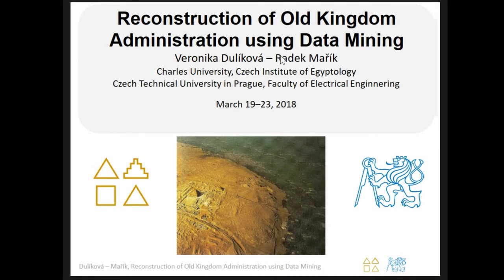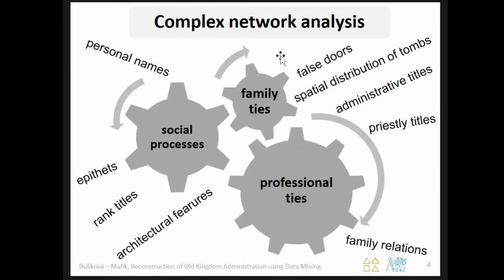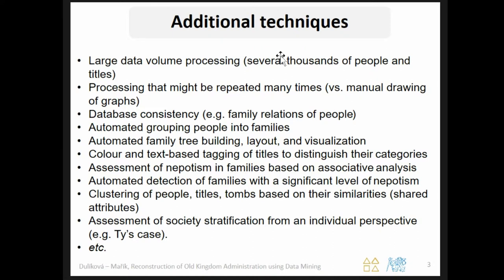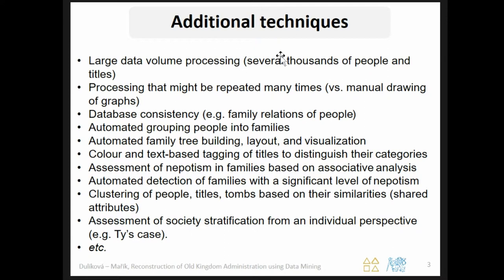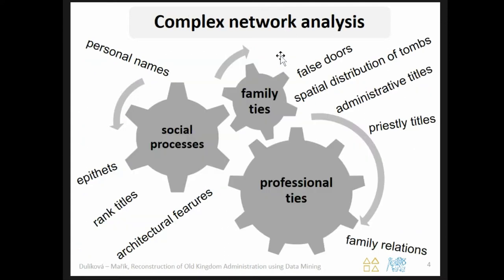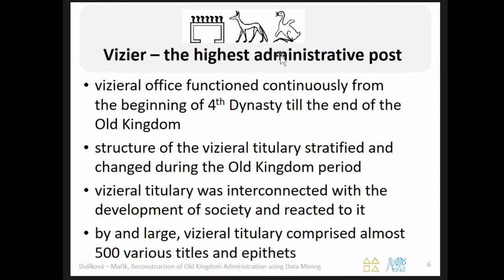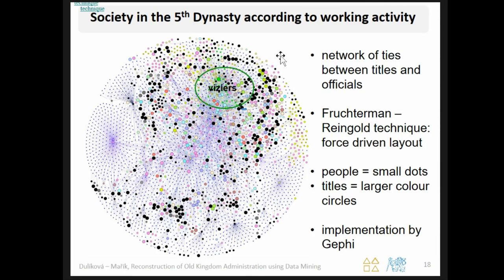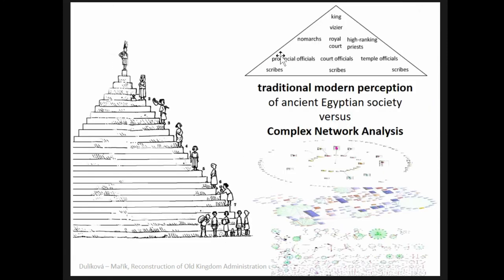Reconstruction of Old Kingdom Administration using Data Mining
The sophisticated administration in the age of the pyramid builders offers a remarkable time span for research and a unique opportunity to analyse the dynamics of a complex society in a diachronic perspective. Although scholarly interest in the Old Kingdom administration has always been relevant, the grasping of its complexity and the tracing of the particular processes which led to changes and innovations of the system have been missing. Contrary to traditional approaches relying on statistics and logic, we will present an overview of our achievements in society development reconstruction covering both structural and dynamic aspects using complex network analysis (CNA) and hidden Markov models (HMM). Our research is based on diachronic occurrences of titles held by officials of various social status. The presence of a social stratification structure can be demonstrated by specialized bipartite (people – titles) network visualizations, and by various data mining methods including classical categorical data clustering and bi-clustering techniques with similarities such as Jaccard index and mutual information. Great achievements regarding administrative development dynamics have been reached by applying a method based on HMM to sequences of titles held by viziers, the highest officials. The system is capable of automatic identification of major changes and transitions within society and the bureaucracy. We will present also results aimed at the recovery of the structure of Old Kingdom society obtained by the use of CNA, particularly of community detection methods. The approaches will be exemplified by selected case studies from the Fourth to Sixth Dynasties.

(Veronika Dulíková, Radek Marik)